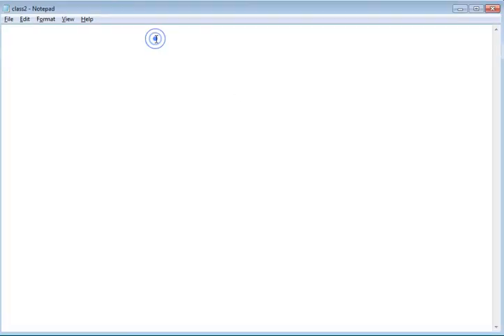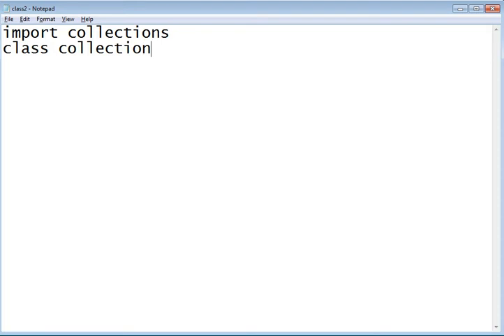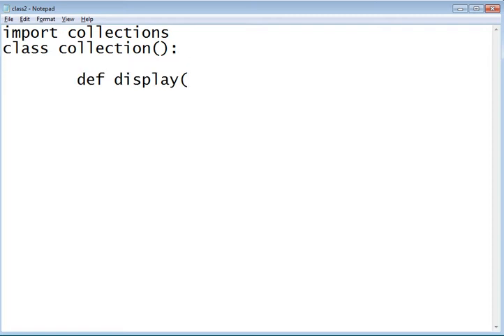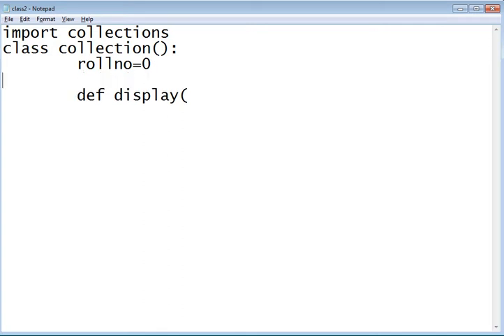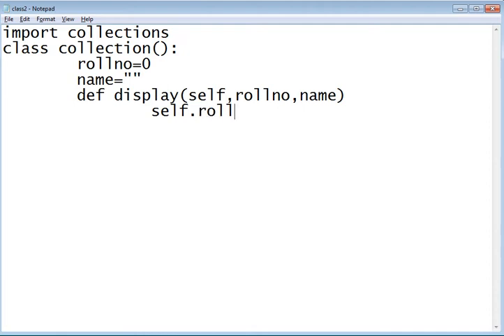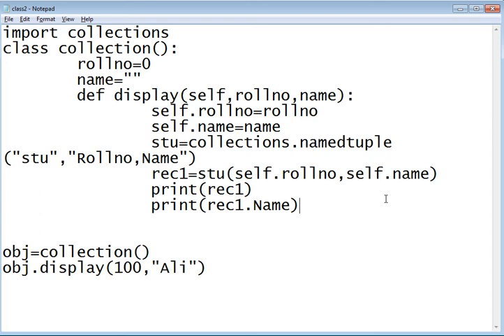Python- Collections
This video shows how you can write your own collections or structures using Python Collections.